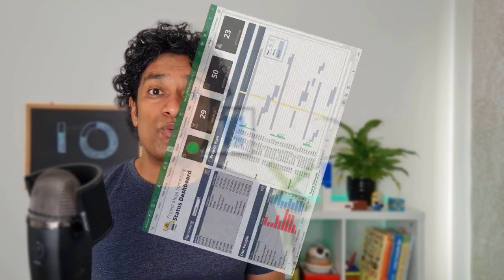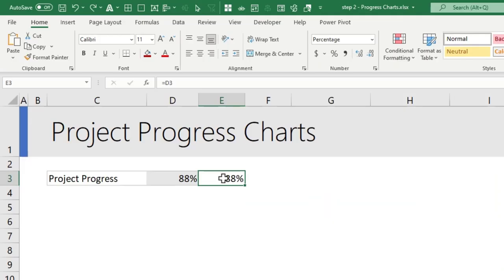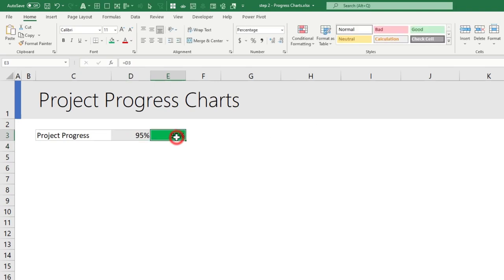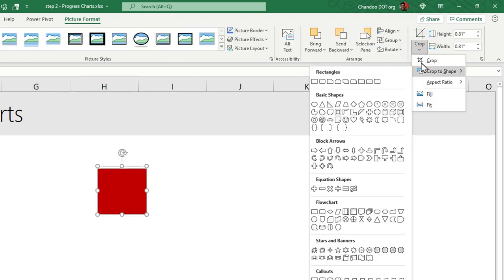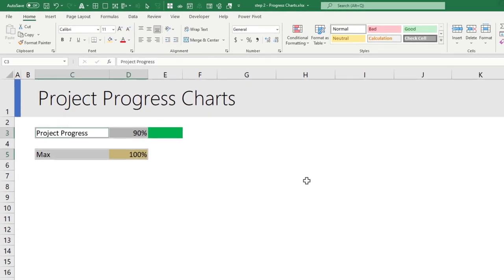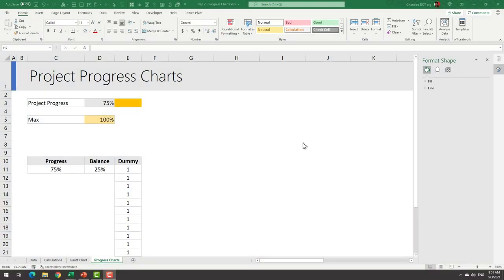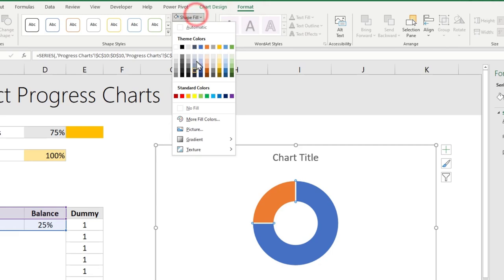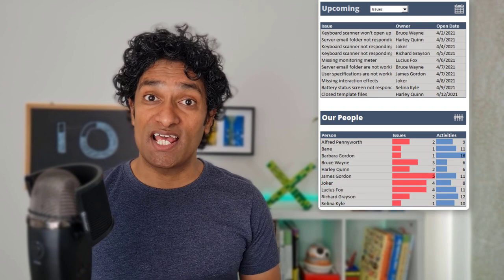Traffic Light Chart in Excel - PM Dashboard ~ Part 2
Traffic Lights, Thermometer and Donut charts are efficient ways to communicate overall project status. In this tutorial, learn how to make these 3 powerful charts with simple steps using Excel.

This is part 2 of our Project Management Dashboard series.

💻👉Please download the files from here

0:00 - Introduction
0:48 - Traffic Light Chart
3:53 - Thermometer Chart
5:03 - Donut Progress Chart